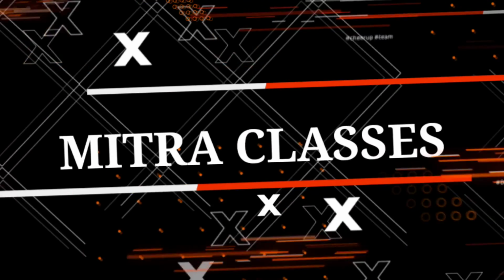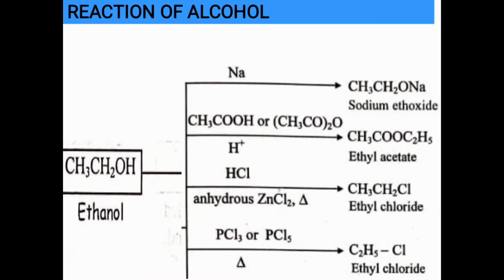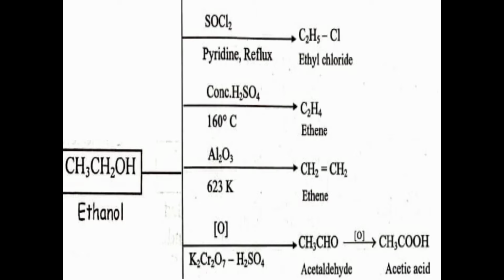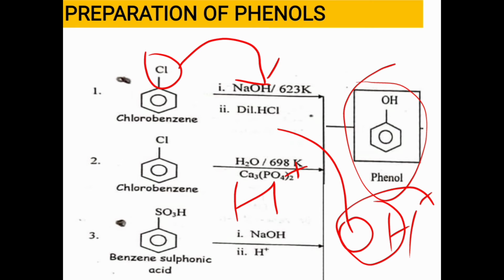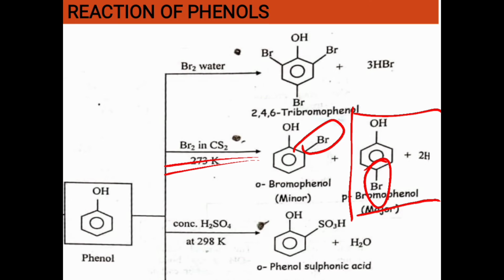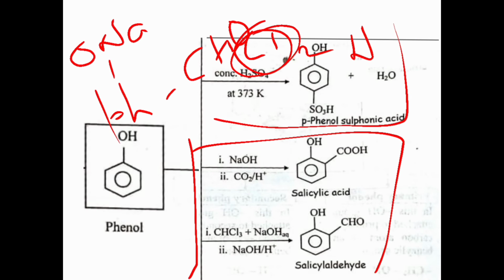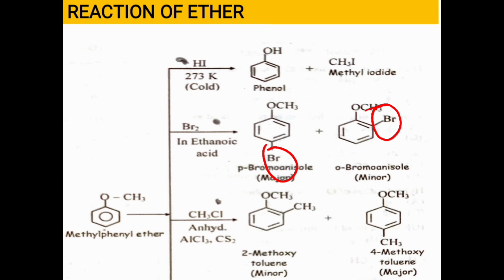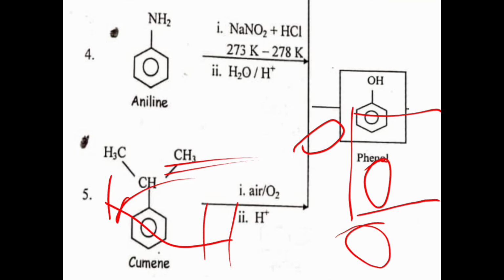REVISION OF ALCOHOL PHENOLS AND ETHER IN ONE SHOT | CLASS 12 | CHEMISTRY | MITRA CLASS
Hello Viewers,
In this channel you will get all the educational contents from class 9th to 12th and also for entrance examinations like JEE/NEET.

In this video we will be doing a quick revision of the chapter ALCOHOL PHENOL AND ETHER.